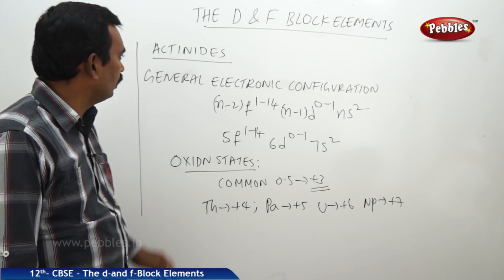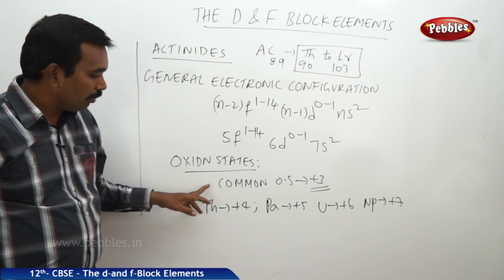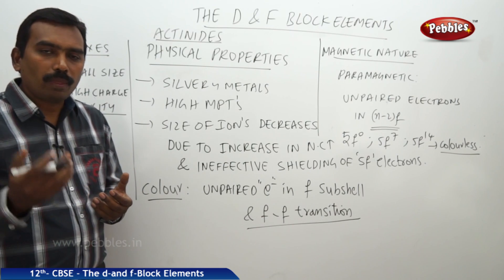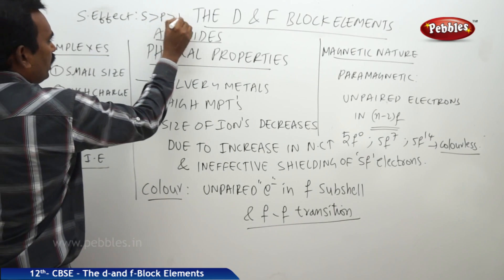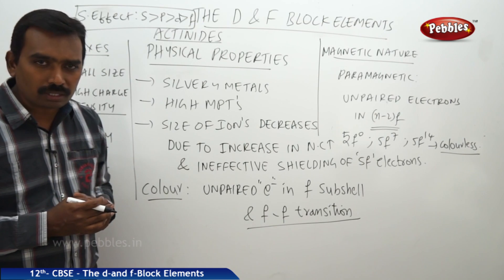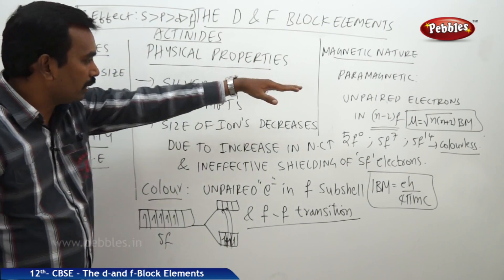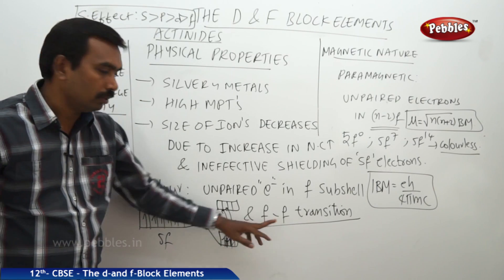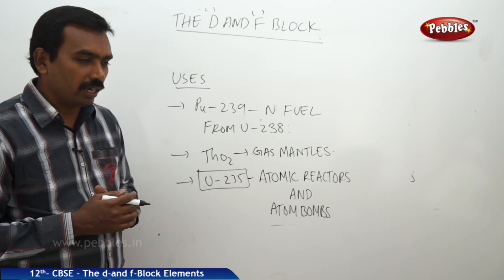Part-9 : The d-and f-Block Elements | Chemistry | Class 12 | CBSE Syllabus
This video explains the concepts of CBSE Class XII Chemistry from NCERT TEXT BOOK. Each concept is explained by an experienced Lecturer with suitable diagrams and neat board work. These videos are helpful for CBSE Board Exams as well as other entrance exams like IIT, JEE, NEET and PMT Exams.